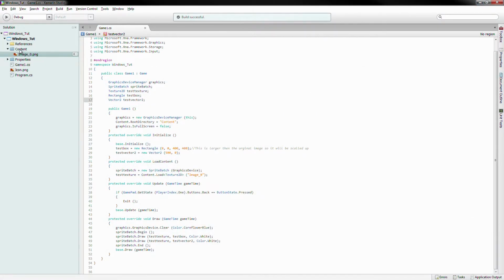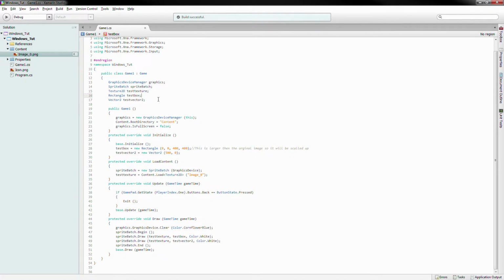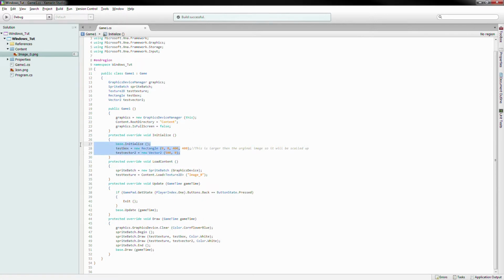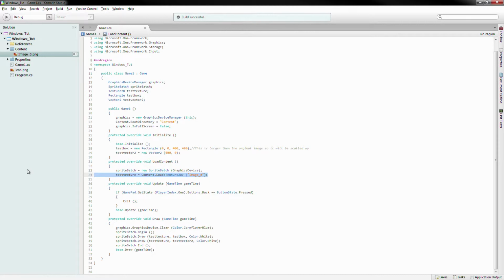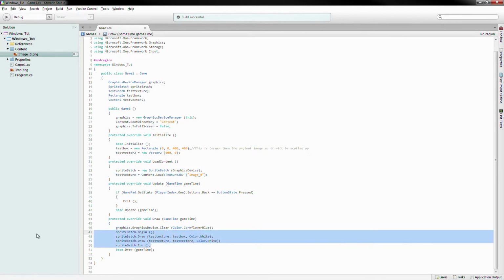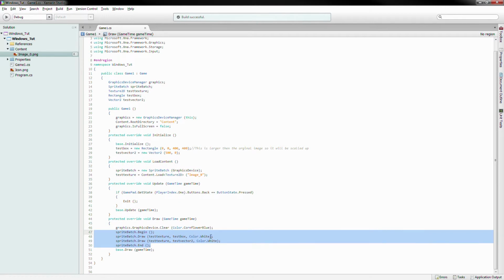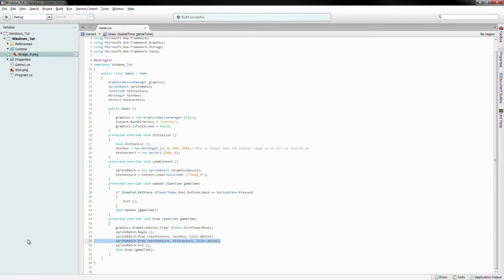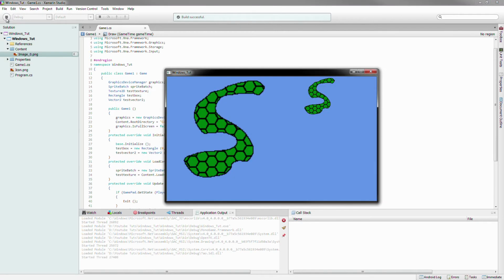LordZ Monogame Tutoral #1 Basic Drawing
This is the first of a series of videos on monogame and game development and design.